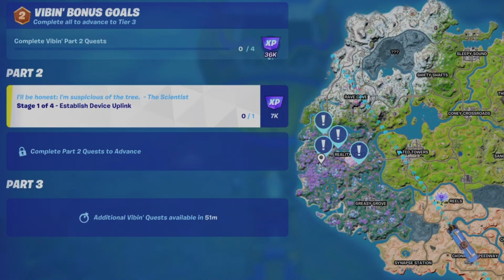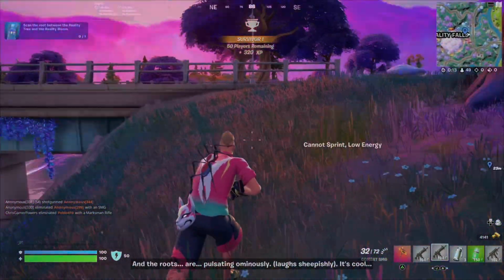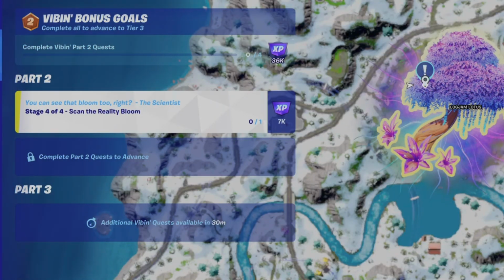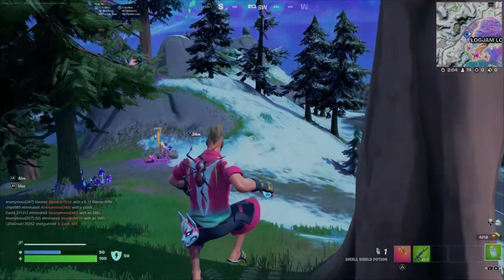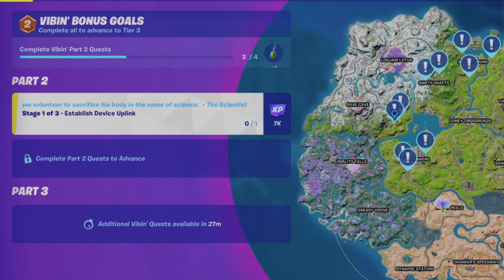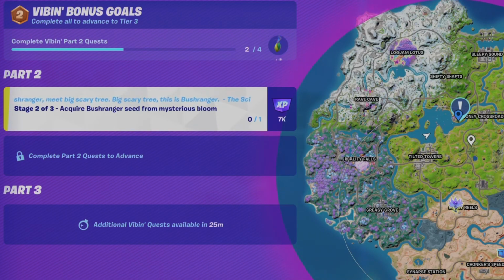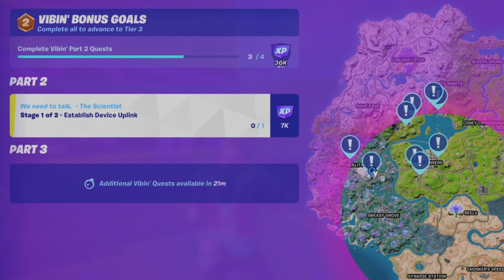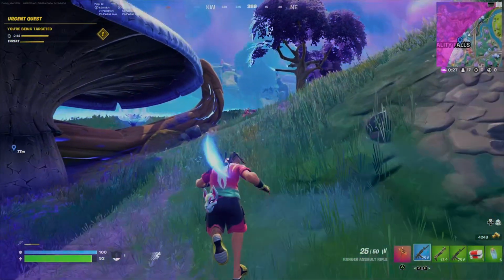How to Complete ALL Fortnite Part 2 Vibin' Quests - Chapter 3 Season 3 - Challenge Guide & Tips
This is a walkthrough guide for completing all of the Part 2 Vibin' Quests in Chapter 3 Season 3. There is an additional video guide posted for completing Part 1 and Part 3, links posted in the comments. Links to specific parts of the guide are included below:
00:00 Introduction and Overview
00:07 Stage 1/4: Establish Device Uplink
00:47 Stage 2/4: Scan the Reality Tree
01:13 Stage 3/4: Scan the Root Between the Reality Tree and the Reality Bloom
02:01 Stage 4/4: Scan the Reality Bloom
02:39 Stage 1/2: Establish Device Uplink
03:07 Stage 2/2: Harvest Fruit From Reality Saplings
03:44 Stage 1/3: Establish Device Uplink
04:27 Stage 2/3: Acquire Bushranger Seed from Mysterious Bloom
05:05 Stage 3/3: Bring Bushranger to Reality Tree
05:35 Stage 1/2: Establish Device Uplink
06:06 Stage 2/2 Interact With Zero Point Scanning Devices